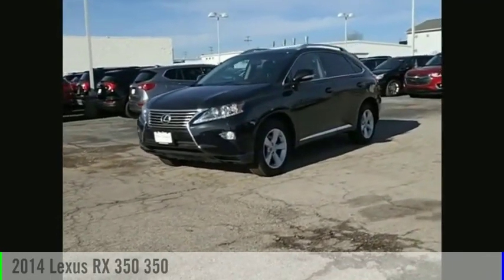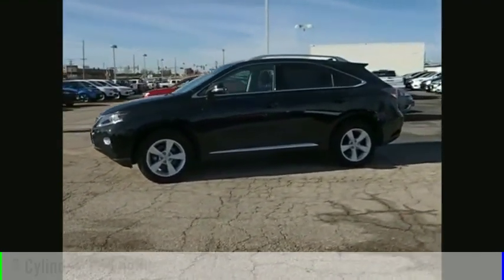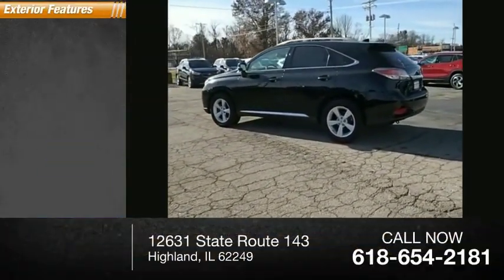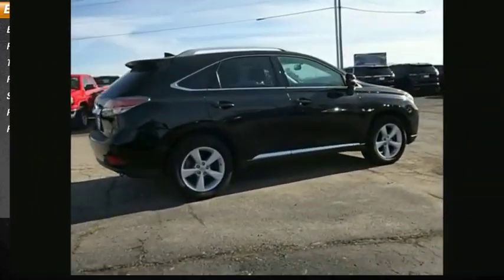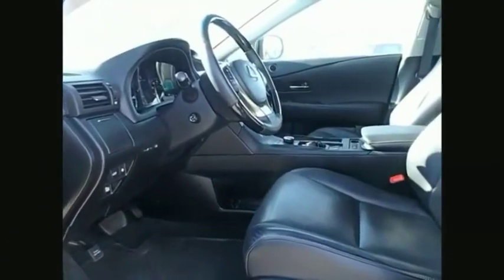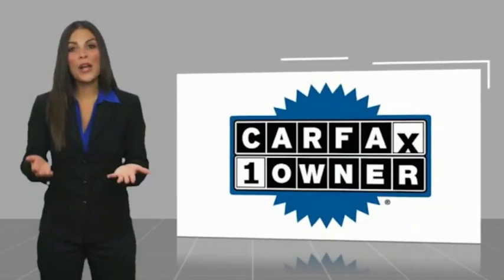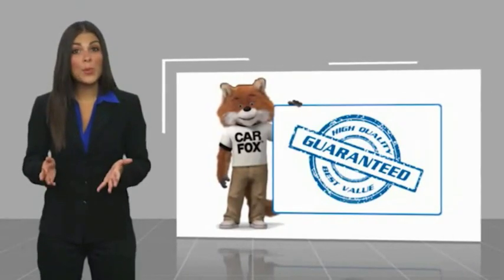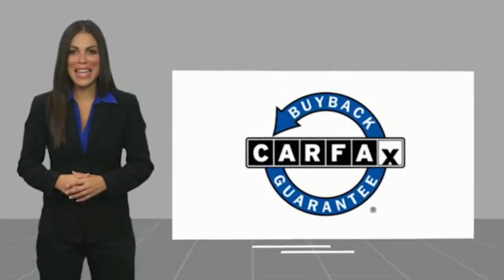2014 Lexus RX 350 Highland IL 31551A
2014 Lexus RX 350 350

2014 Lexus RX 350 Obsidian CARFAX One-Owner.Awards:  * 2014 KBB.com Brand Image Awards   * 2014 KBB.com 5-Year Cost to Own Awards   * 2014 KBB.com Best Resale Value AwardsIf you're looking for a new car, truck or SUV near St. Louis or Edwardsville, then look no further than Steve Schmitt Inc. At our Highland dealership, we have a large variety of Chevy, Buick, and GMC models, all just ripe for the picking. Steve Schmitt has delivered four generations of Customer Service...right here in Highland! Steve Sr. Plays an active role in the dealership as well as the community, and Steve Jr. Manages the day-to-day operations. At Steve Schmitt Chevy Buick GMC, it is more than a name on a sign...it is our family looking forward to exceeding your family's expectations!